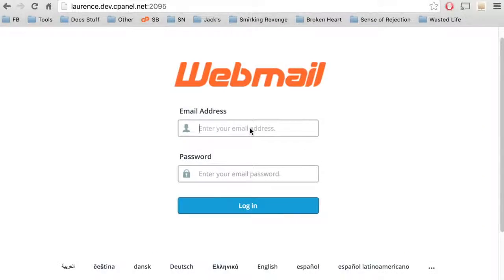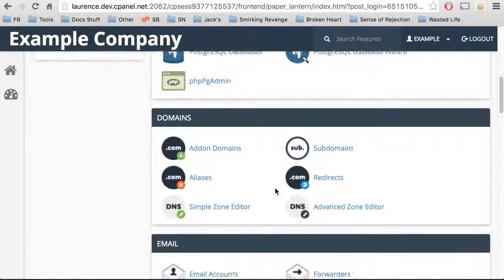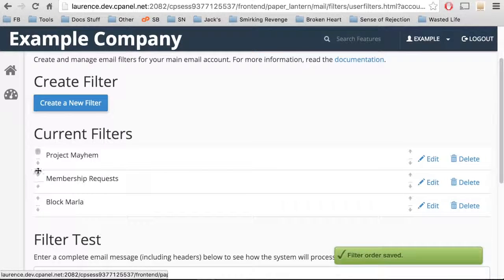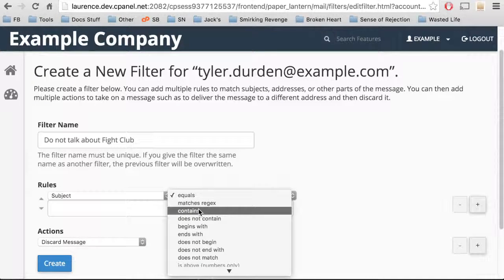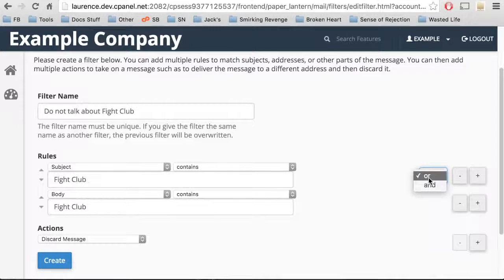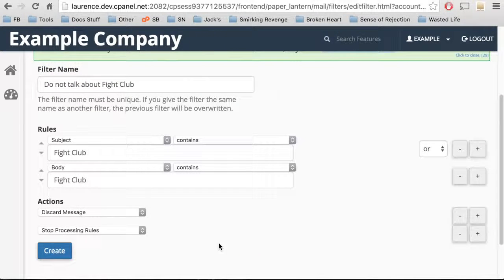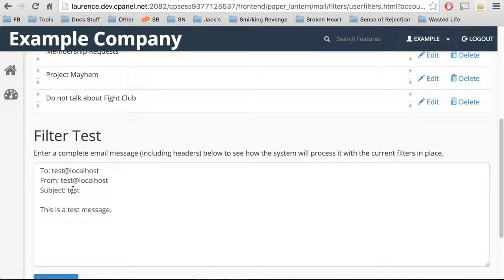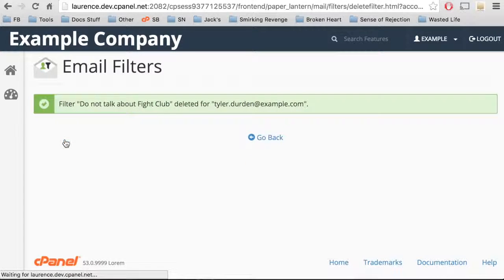cPanel Tutorials - Email Filters